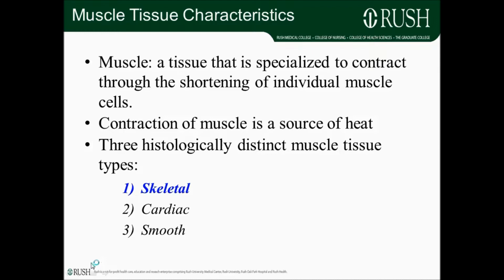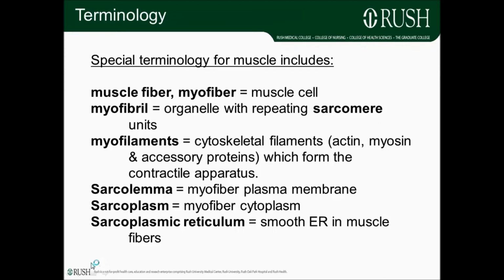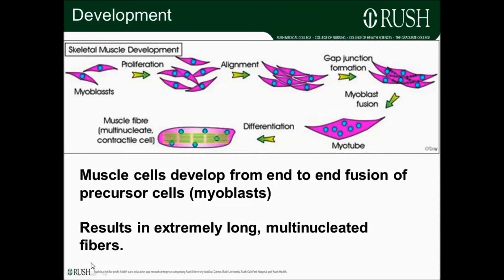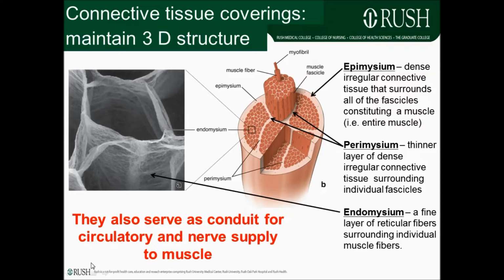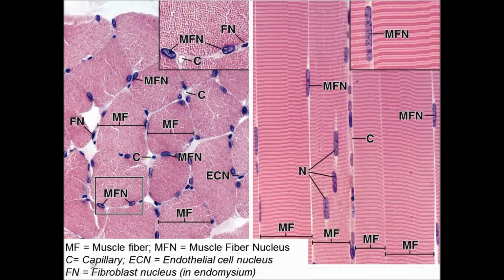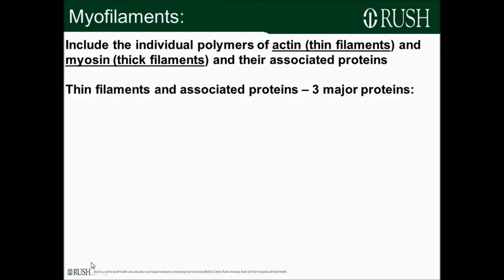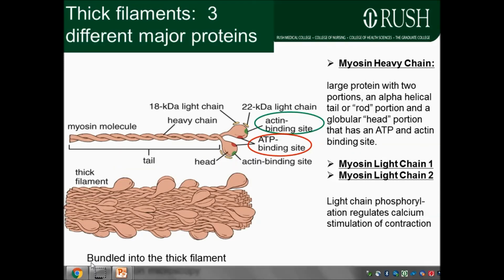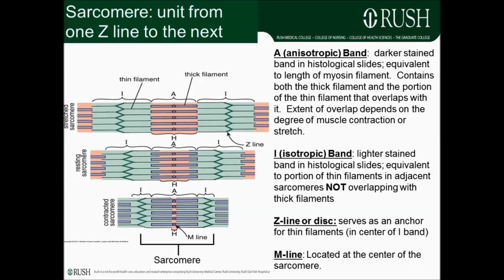HISTO Structure Of Skeletal Muscle Tendon & Ligament Part 1 of 3 (TO-0274, TO-0275, TO-6749)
Histology: Structure of Skeletal Muscle Tendon Ligament part 1 of 3